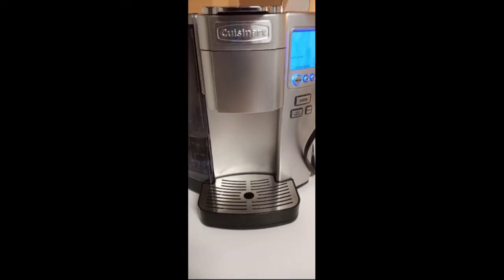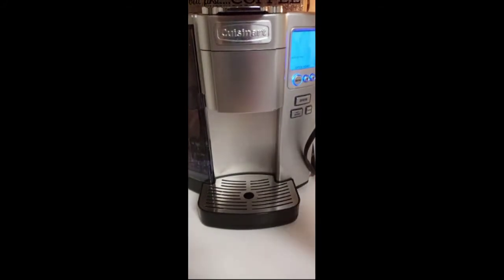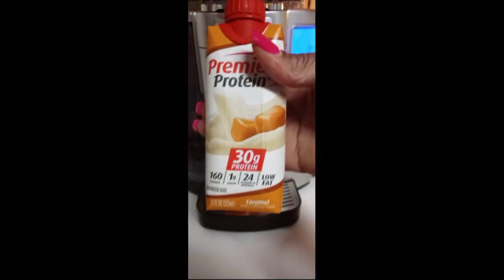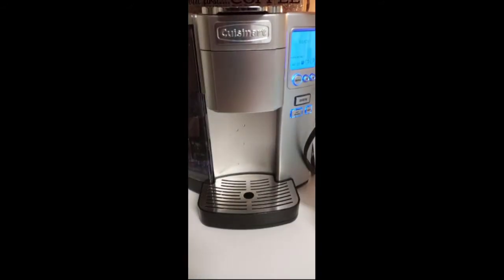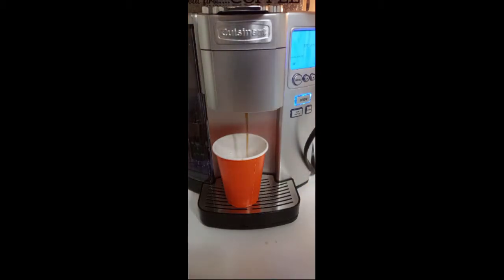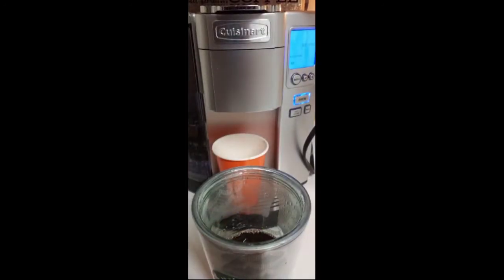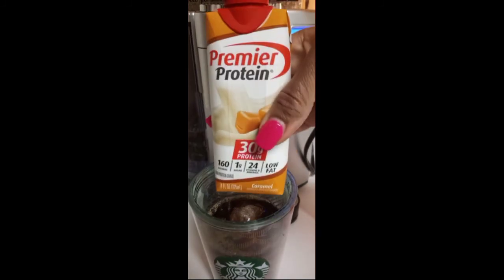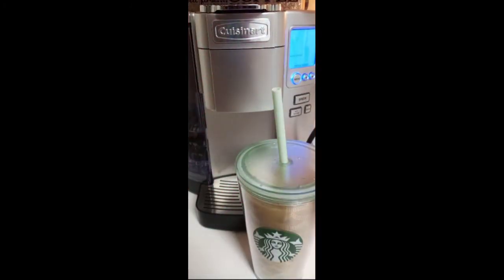Coffee & Chat At Rainbow's ☕☕